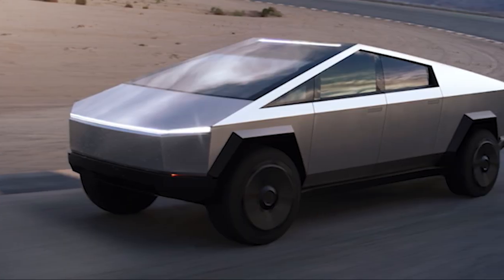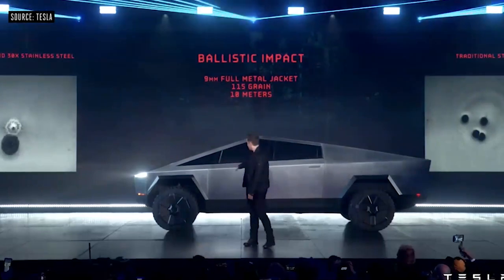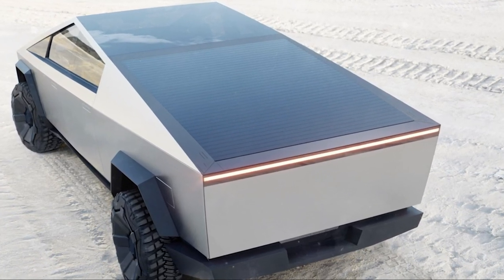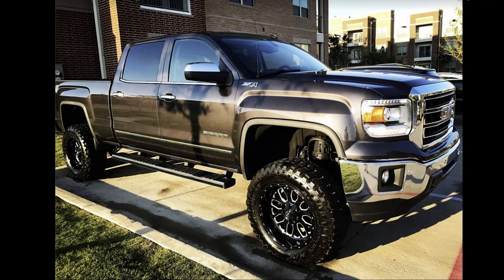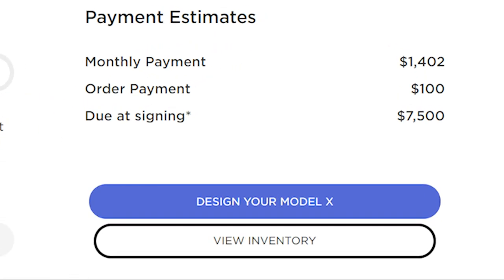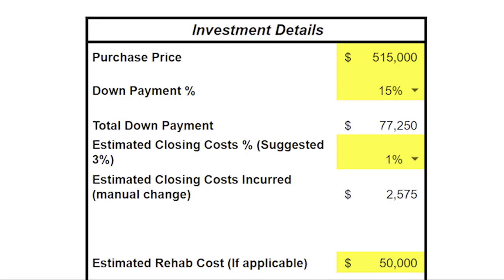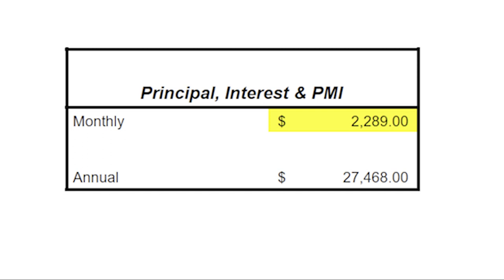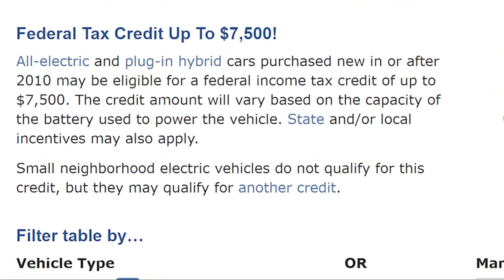How I will buy the Tesla CYBERTRUCK for $0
This is how I plan to buy the Tesla Cybertruck for $0 out of my own pocket!

Learn how to invest in real estate and become financially free (get access to all my investment templates and more!)

Learn how to find the perfect market, location and type of property for your short term rental (Airbnb). This is where I always start - it's the best source of Airbnb data out there that gives you the insights you need to make informed decisions.

This is the software I use to manage our Airbnb/VRBO listings and also communicate with our cleaners. This saves SO much time and enables us to self manage and save thousands of dollars by NOT paying a property management company. It allows us to automate almost everything!

Make more money by pricing your Airbnb rentals appropriately. This will intuitively change pricing for you based on demand in the area! This is also a big time saver! Link below will save you $10!

Today was the day, I finally caved, and put in my $100 deposit to preorder the Tesla Cybertruck.

I ended up ordering the Tri-motor model instead of the dual motor and single motor versions. The Tri-Motor version competes and outperforms almost every truck on the market to date! It is truly amazing that an electric truck can outperform a Ford F-150, RAM 1500, GMC Sierra and Chevy Silverado, among others. The main reason I went with the Tri-Motor was for the range. The other two models aren't even close. The Tri-Motor is said to have a single charge battery range exceeding 500 miles! Additionally, it is capable of accelerating 0-60 MPH in less than 2.9 seconds, which is competitive with most luxury sports cars.

The exoskeleton of the Cybertruck is made form Ultra-Hard 30x cold rolled stainless steel. The layer of protection you will get in this vehicle exceeds anything on the market today. A sledgehammer did not even put a dent into the Cybertruck's door during the demonstration back in November 2019. The material can even stop a 9mm full metal jacket bullet. I don't know if I'll ever need a bullet proof car, but if that time does come, I'd sure like to be driving in a Cybertruck!

The armor glass was impressive, even after Elon Musk slightly embarrassed himself on stage by asking his counterpart to throw a metal ball at the windows. They both cracked! To his credit, they did not go through the glass and into the car. The glass is definitely strong, but only time will tell to see if Elon Musk and Tesla improves the technology to be as strong as he originally touted it to be.

So how might I obtain a Tesla Cybertruck for $0 you might ask?

We are investing money into an Airbnb property. The money invested was pulled part from our cash flow from other properties and part from a cash out refinance of our primary house! This gave us $98k to play with. I would easily buy the Cybertruck cash with this money, but instead want to invest it!

We will have 9 months (property will be listed on Airbnb by end of March 2021) til Cybertruck production is underway and vehicles are delivered.

During those 9 months, our cash flow from this property will generate more than enough money to cover the $7,500 Cybertruck down payment and also produce enough each month in cash flow to pay for the Cybertruck monthly payment of (estimated) $1,402! There will be leftover money from cash flow to also pay for the truck's insurance and future repairs.

Not to mention, the IRS allows you, via tax code, to deduct up to $7,500 for owning an electric vehicle from your taxable income!

And of course, by using an electric vehicle, this will reduce CO2 emissions.

I look forward to receiving the delivery of the Cybertruck in about 1 year and will do a full video reviewing the truck itself!

It honestly helps with the youtube algorithm and promotes this video to other people on youtube who may also enjoy it :)